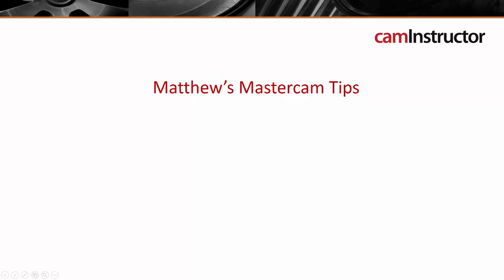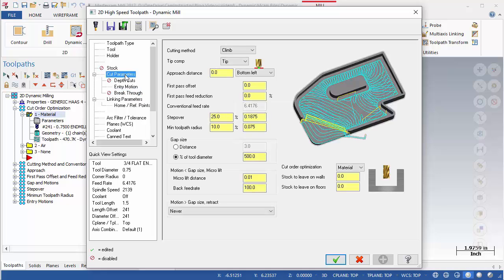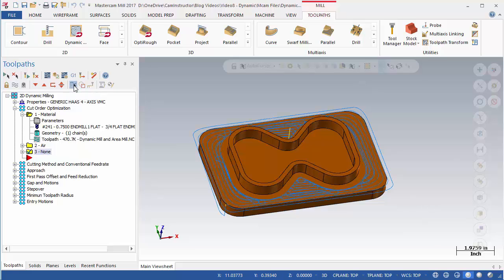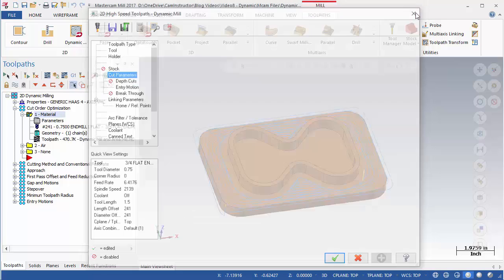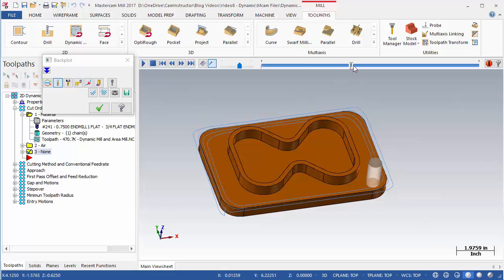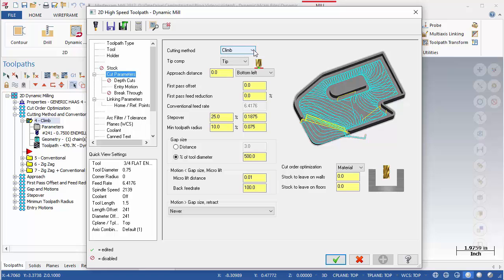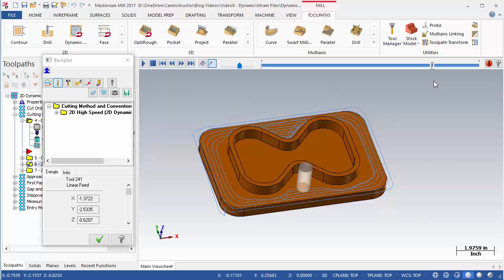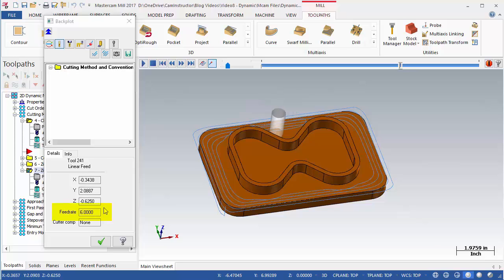Mastercam Dynamic Milling - Every Parameter Part 1 of 5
There are many settings inside of Mastercam 2D Dynamic Milling Toolpath. This video series will cover every single setting and provide examples for each.

In this first video starts by looking at the Cut Order Optimization field. Here we have options for Material, Air, or None. When the tool finishes a machining pass, it must select a start point to resume from. ‘Material’ will start at the material that is closest to the tool, ‘None’ will start at the most recently machined material, and ‘Air’ starts nearest to the tool.

Next we look at the Cutting Method which also contains the optional Conventional Feedrate setting. Cut Method sets the machining direction of the toolpath. Climb sets the direction of the cut to be opposite of the tool rotation. Conventional sets the direction of the cut to be the same as the tool rotation. Zig Zag allows both Climb and Conventional tool directions. With the Zig Zag Cutting Method chosen, the Conventional Feedrate setting becomes available. This allows setting a different feedrate for the Conventional motion during this toolpath.

The benefit of Zig Zag is to cut down on time when the machine is not cutting. However, sometimes Conventional cutting is not ideal at the same feedrates as a Climb cut. Being able to adjust this feedrate allows utilizing the Zig Zag motion while not damaging the cutter by over feeding in a Conventional cutting motion.

We will continue with this file in the next video.